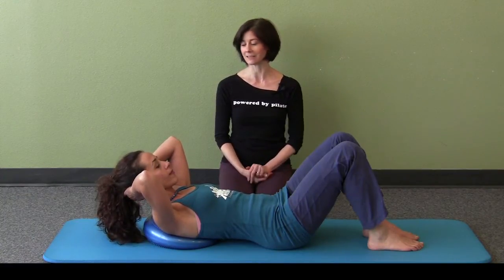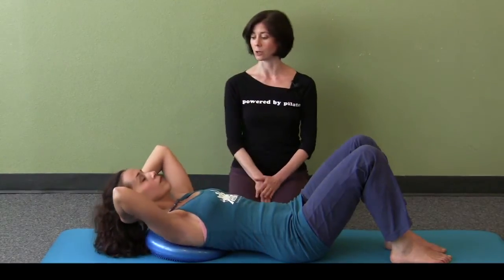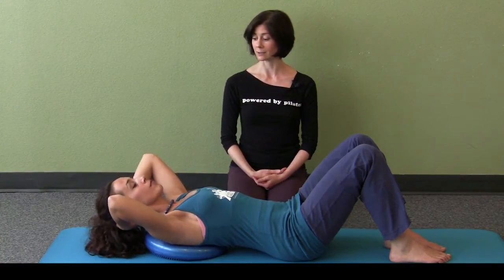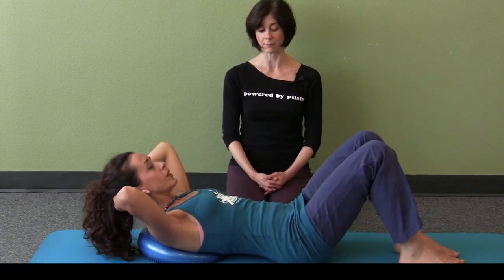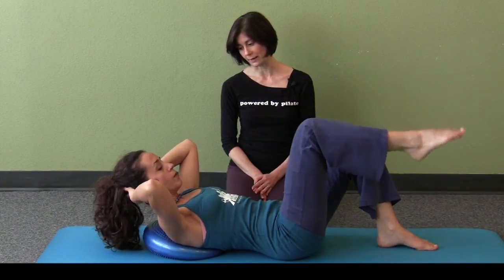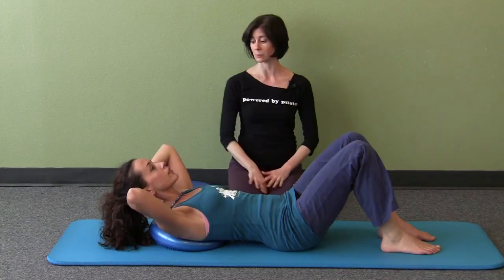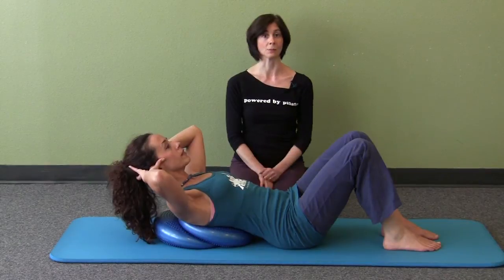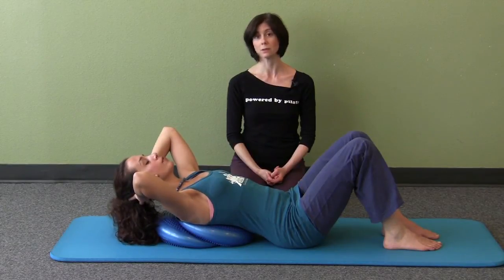Pacific Northwest Pilates Exercise of Season: Wobble Cushion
Demonstration of exercises using simple props called wobble cushions.